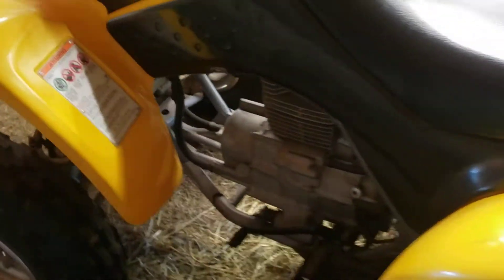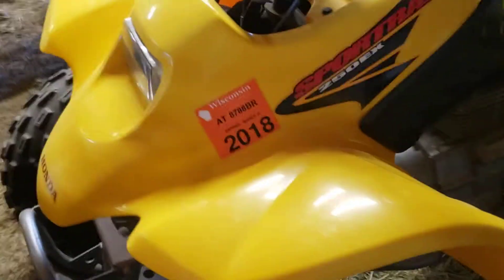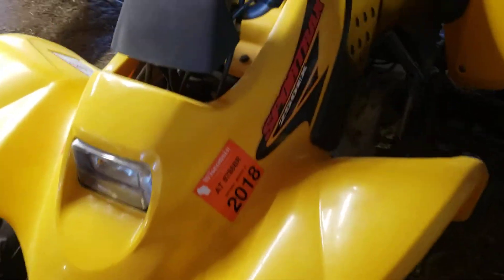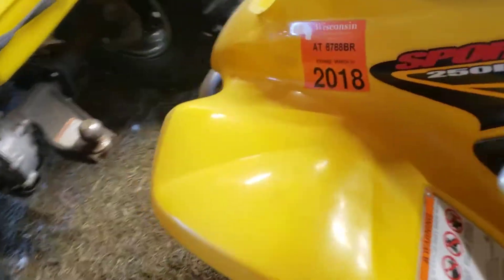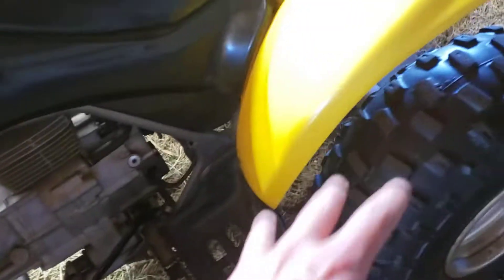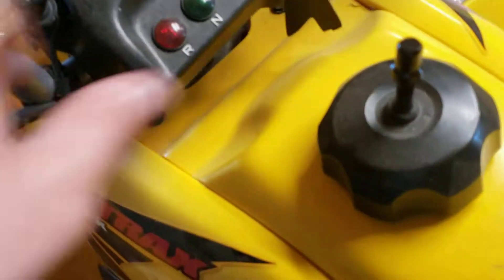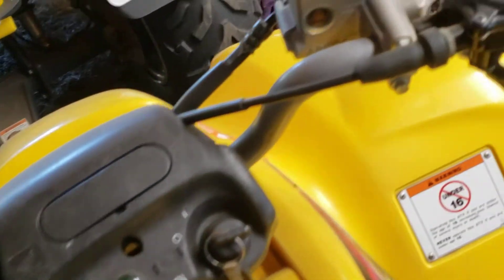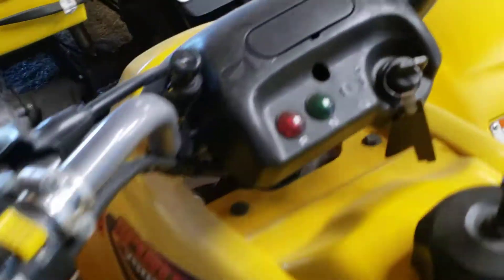2013 Honda Sportrack Four Wheeler